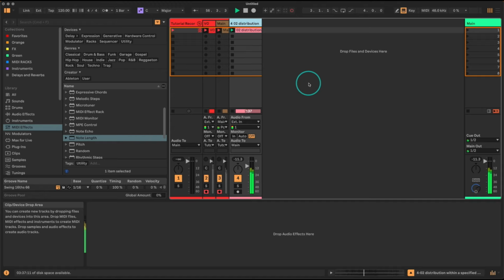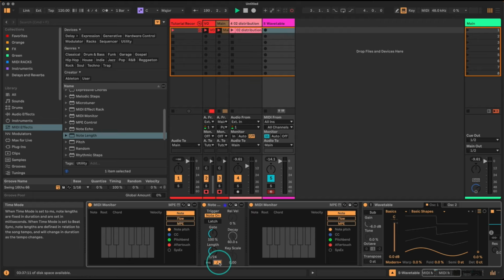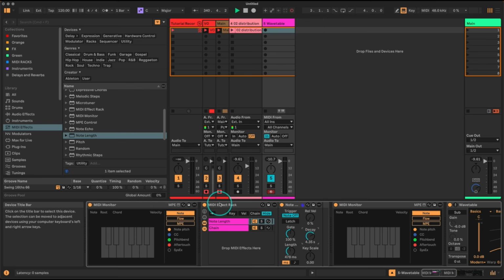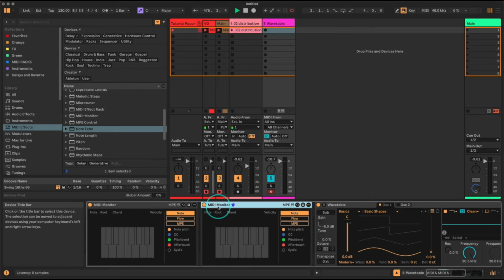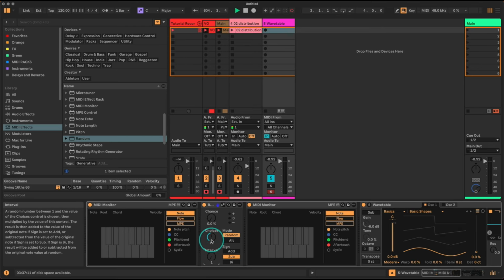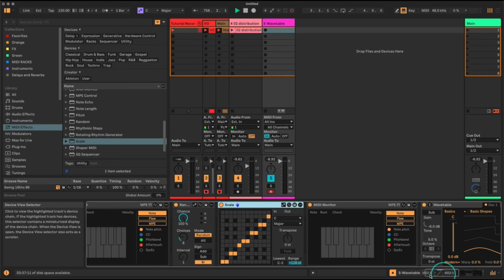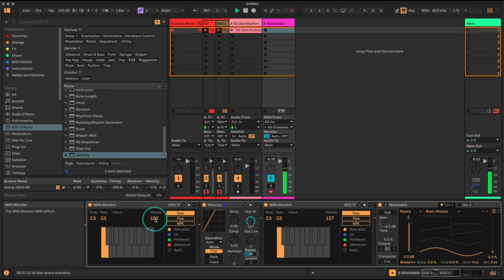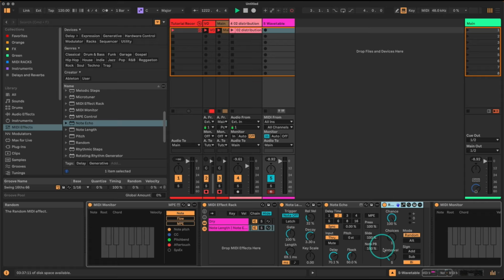Ableton Tutorial MIDI FX deep dive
Going in deep on what I think of as Ableton's utility MIDI FX: Note Length, Note Echo, Pitch, Random, Scale and Velocity

0:45 Intro
1:50 How I think about MID
5:04 Note Length deep dive
10:38 Note Echo deep dive
14:42 Pitch deep dive
18:06 Random deep dive
21:48 Scale deep dive
24:30 Velocity deep dive